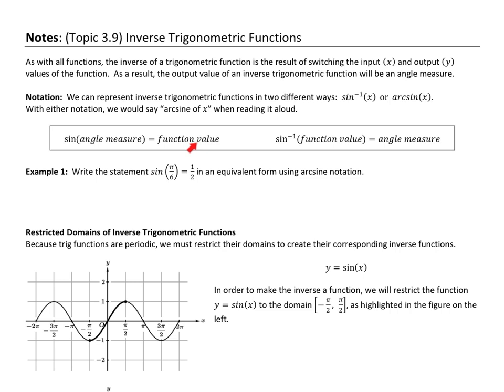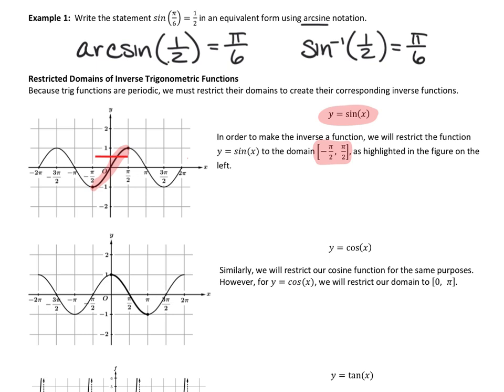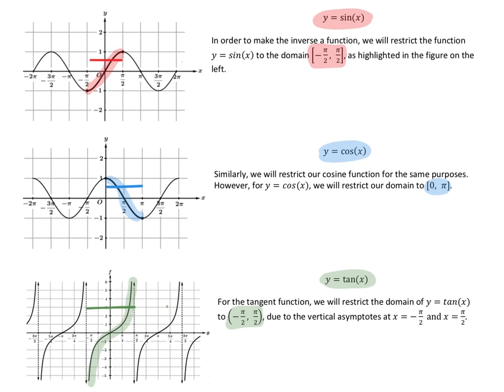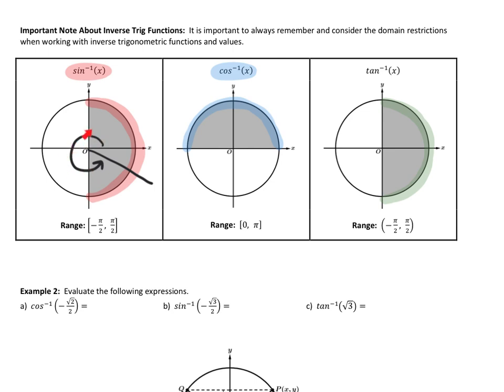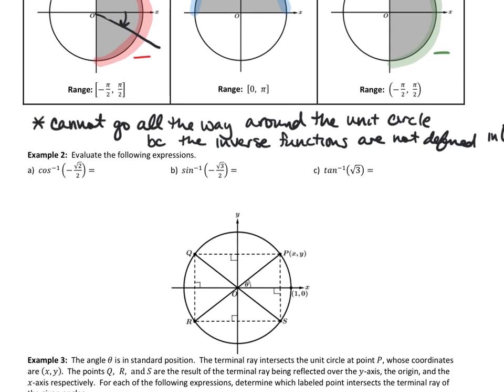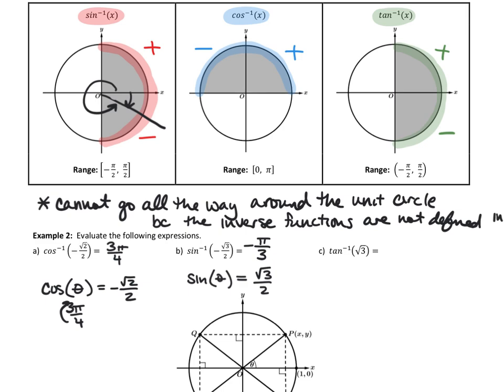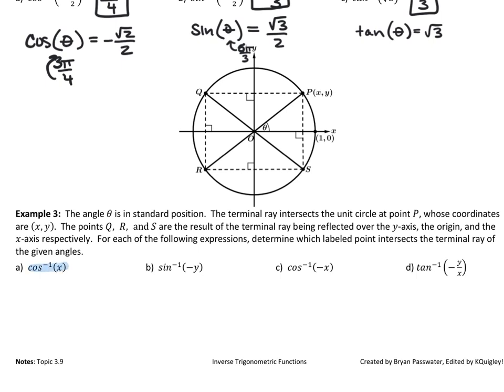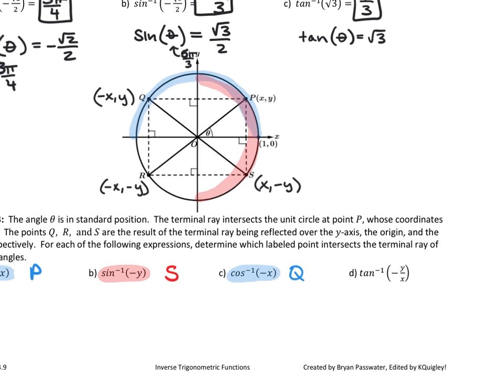Inverse Trigonometric Functions (3.9)